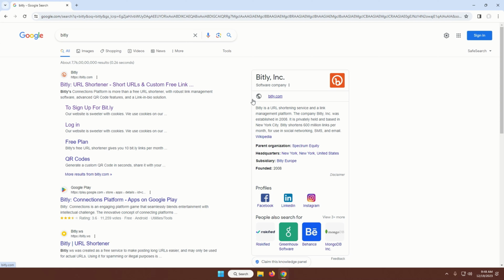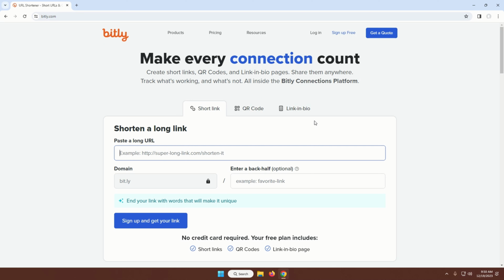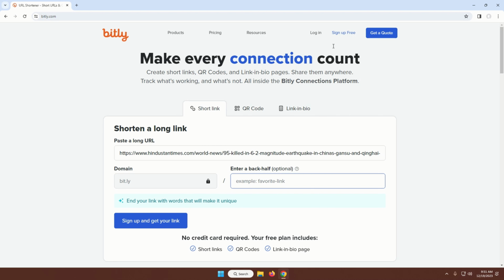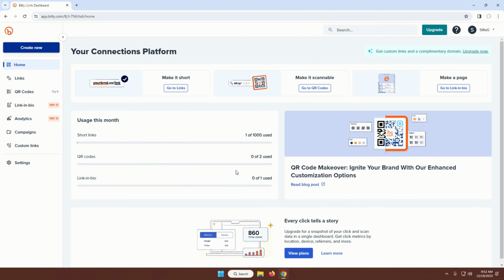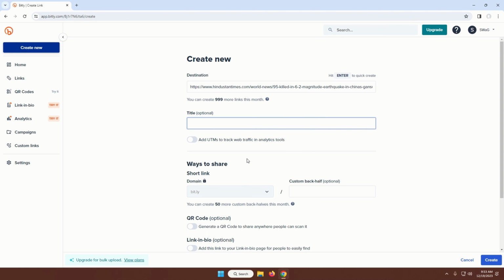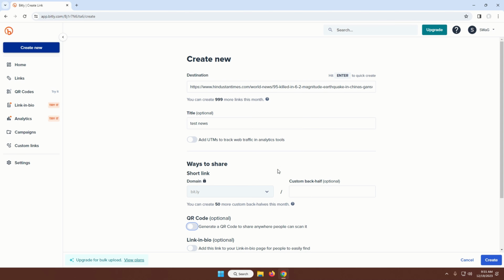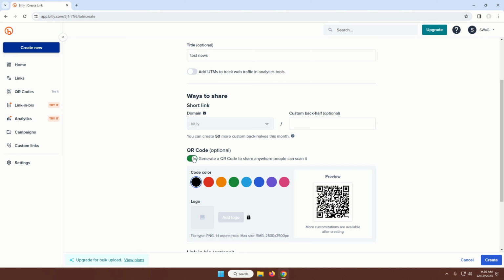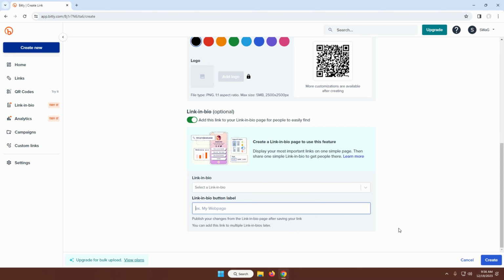How to Use Bitly Tutorial : How to Earn Money From Bitly 2024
Follow these steps to shorten a link. When you shorten a link in Bitly, you also get to take advantage of the advanced link-shortening features, like customizing your short URL, using UTMs, creating a QR Code, and more.

If you just need a basic short link to share, press Enter/Return on your keyboard after you enter your long URL in Step 3.

To shorten a link in Bitly:

⦁ Log in to your Bitly account.
⦁ Click Create new in the top-left corner and select Link. You can also press b on your keyboard as a shortcut.
⦁ Enter the link you’d like to shorten in the Destination field. Optionally, add a title to make your link easier to find later on.
⦁ If you have UTM parameters for your link, toggle the switch and enter your

UTMs in the relevant fields. We'll append the parameters to the long link before shortening it.
⦁ If you have a paid subscription with a custom domain, select your domain or use bit.ly.
⦁ Enter a custom back-half to make your link more unique. Your limit for custom back-halves depends on your plan.
⦁ Toggle the QR Code option to create a QR Code for this link. With some paid plans, you can also modify the QR Code
⦁ Toggle the Link-in-bio option to add this link to your Bitly Link-in-bio. After you create the link, head over to your Link-in-bio page to publish it.
⦁ Select Create in the bottom-right corner. Your link will be created and copied to your clipboard, ready for you to share!

Bitly is a link management platform that offers a free and paid version of its service. The free version of Bitly does not pay anything for views, as it is a self-service platform that allows users to shorten, customize, and track their links.

However, Bitly's paid version, called Bitly Enterprise, is a solution designed for businesses and organizations that require more advanced features, such as branded links, custom domains, and analytics. The pricing for Bitly Enterprise is based on the specific needs and size of each organization, so it is not possible to determine an exact rate of pay per 1,000 views.

Search this video for-
link advertising
bulk link shortening
bulk link shortener
open source url shortener
bit site
bitly redirect
bitly analytics
bitly pro
bitly google analytics
sites like bitly
bitly custom domain
websites like bitly
bitly url
bitly premium
bitly link example
reduce link bitly
change link to bitly
bitly website
get bitly link
make bitly link
bitly link tracking
bitly tracking
bit
bitlybitly
bitlyurl
shorten bit
bitly shorten
bit short link
bitly shorten link
bitlylink
bit short url
bit url

How to Earn Money From Bitly 2024
How to Use Bitly Tutorial

In this video we have shown, How to Earn Money From Bitly / How to Use Bitly / how to short link url bitly /

🔥RECOMMENDED ACCESSORIES-
MIC (Microphone)-